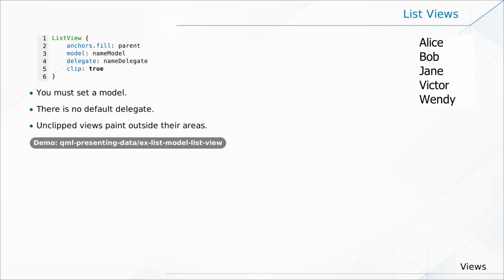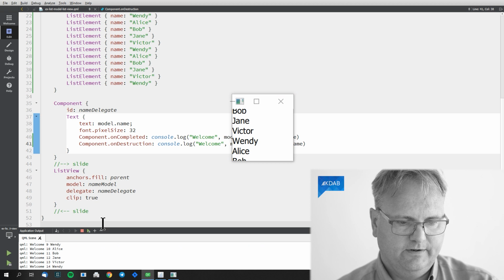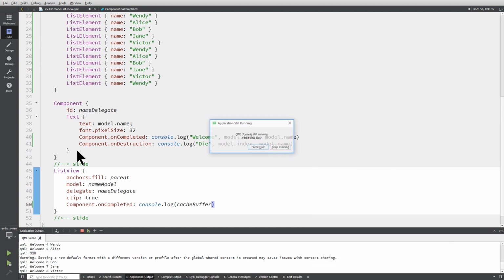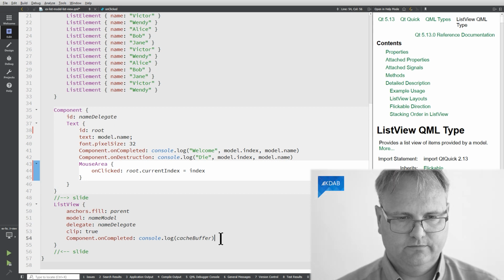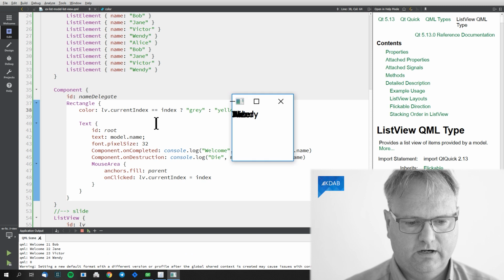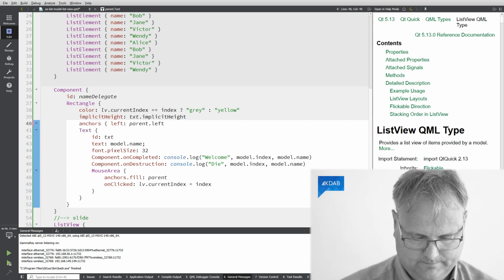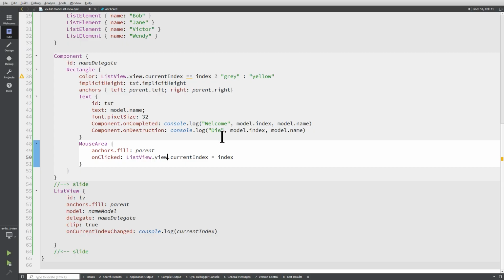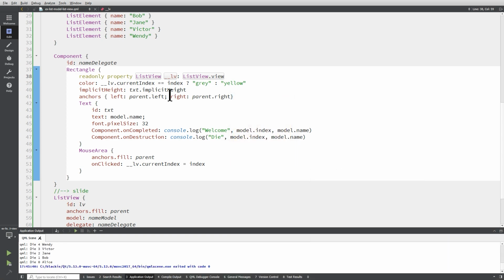Introduction to Qt / QML (Part 29) - ListView Basic Usage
We are now ready to showcase probably the most important component for model/view programming in QML: ListView. As the name says, the ListView is a view for lists – that is, one dimentional sequences.

At first glance, it looks just like a Repeater placed inside a Column element, but ListView is so much more than that. It supports flicking, it creates and destroys elements on demand (to be able to work with very big datasets), and so on. This video introduces ListView and its basic usage.

00:00 Introduction
01:21 ListView
06:12 Code Walkthrough
10:07 Adding Highlight

About the host:
This video is presented by Jesper Pedersen, who started with Qt back when Qt was widgets only and the version was 1.44, which gives him 21 years of experience with Qt. Since 2000 he has taught almost 100 Qt classes, ranging from Qt Widgets to QML. Heck, Jesper even taught a few classes on QTopia Core — Trolltech's initial attempt at creating a phone stack. Today Jesper holds a fancy business title, but that doesn't prevent him from coding both in his job and in his spare time.